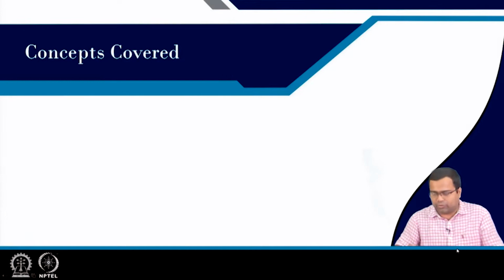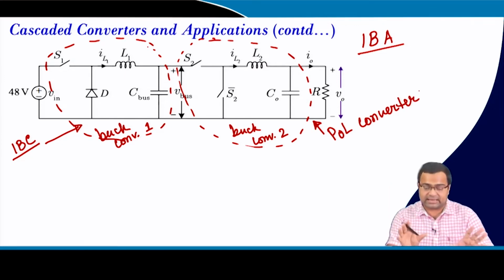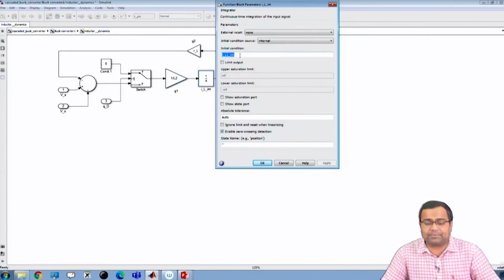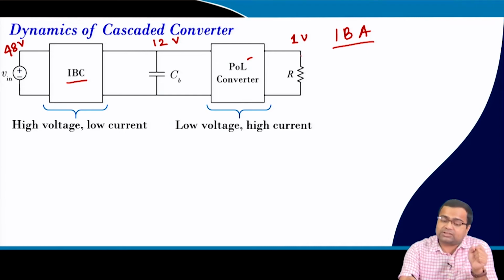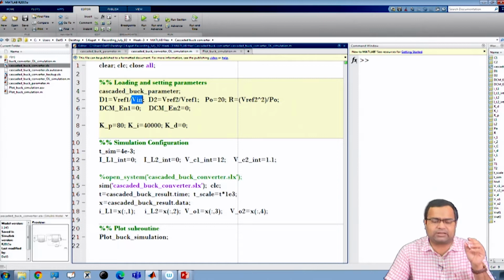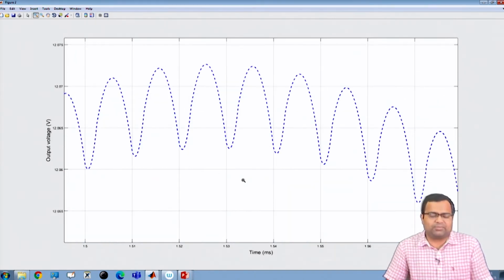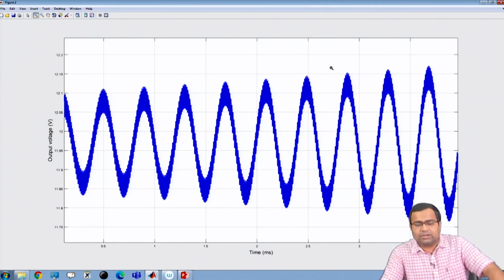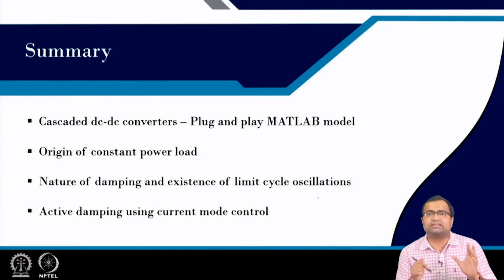Lecture 16: Feedback Control of Cascaded SMPCs